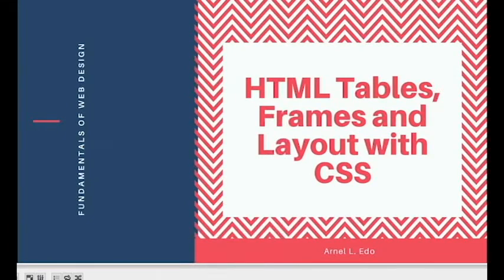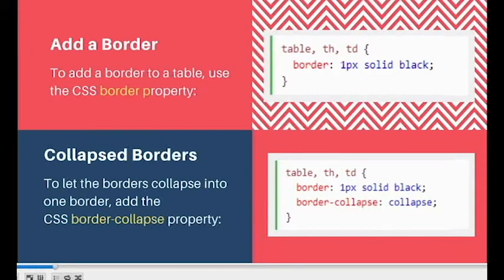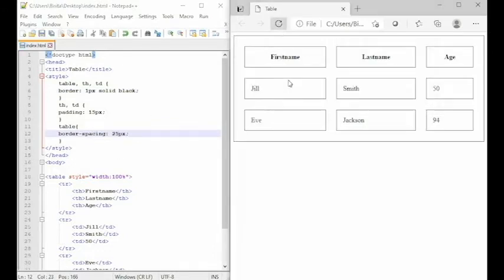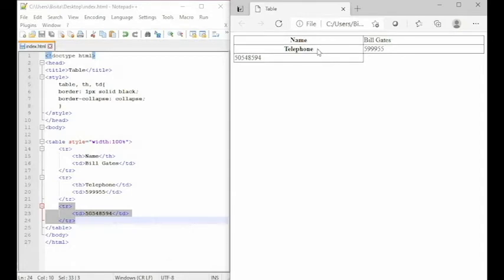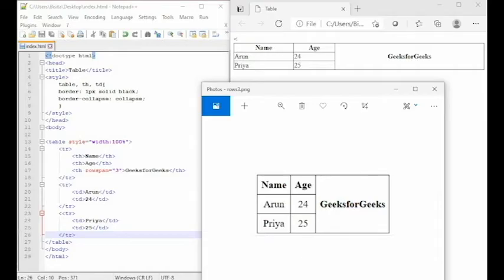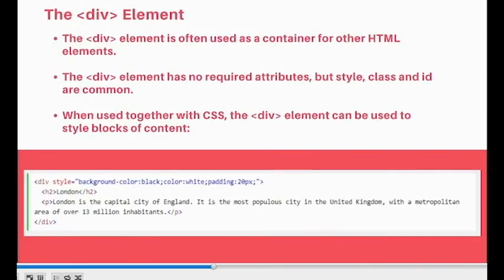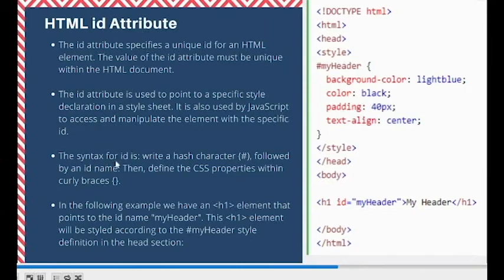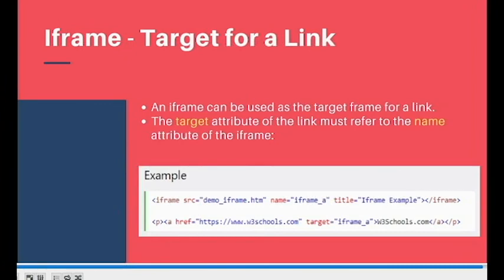HTML Tables, Frames and Layout with CSS